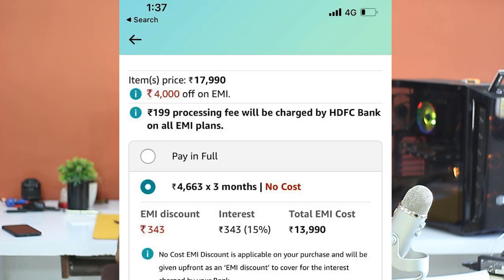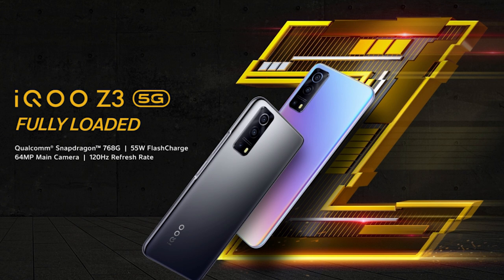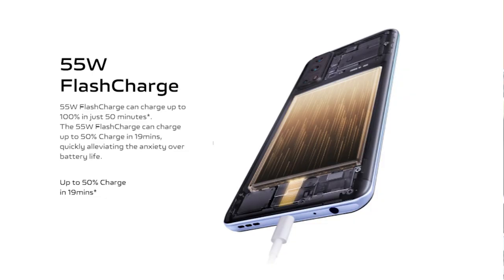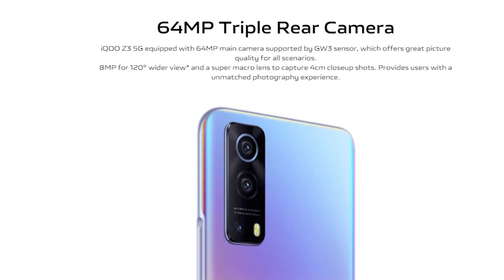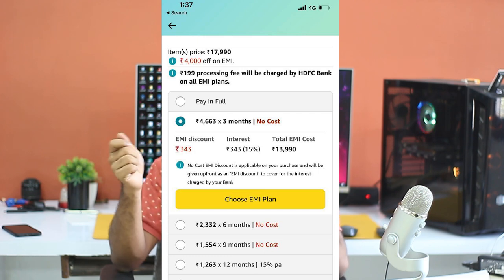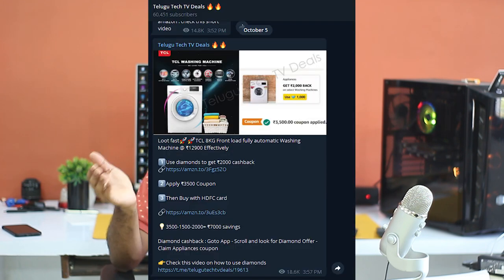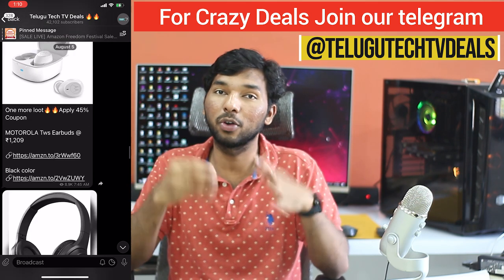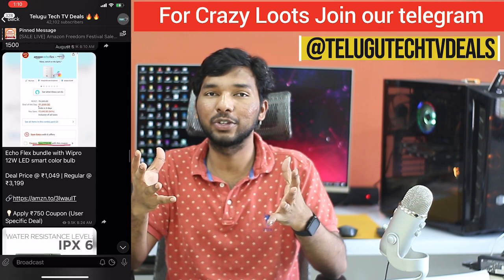Biggest 5G Mobile LOOOOT @ ₹13990 🔥🔥 in Amazon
Flipkart Best Buy

if link doesnot open please search telugu tech tv deals in telegram and join